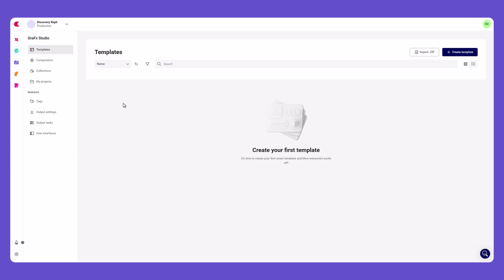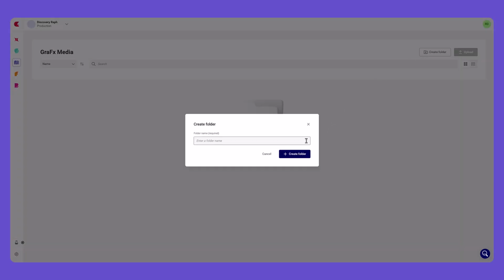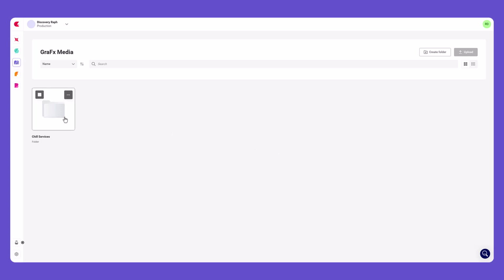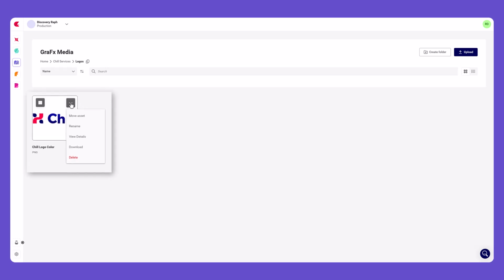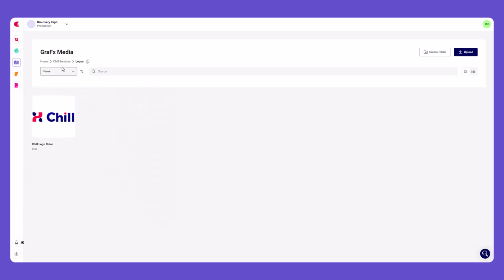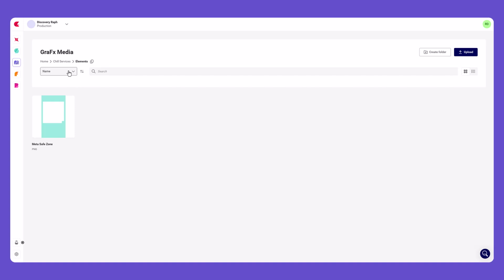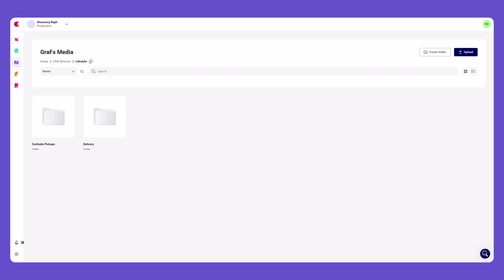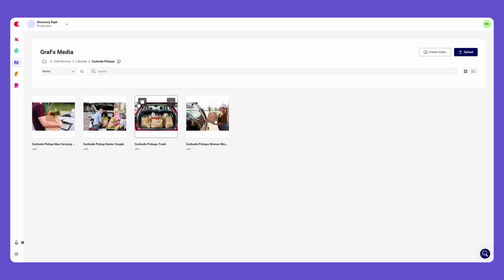Organize Your Digital Media Library in GraFx Media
How to Organize Your Digital Media Library in GraFx Studio

Organize your digital campaign assets efficiently in GraFx Studio. Discover how to build a clean folder structure in GraFx Media to handle technical safe zones, brand assets like logos, and lifestyle graphics.

What you'll learn:

Creating and organizing folder hierarchies in GraFx Media

Managing logos, technical safe zones, and campaign graphics

Moving, renaming, viewing, and deleting assets in your library